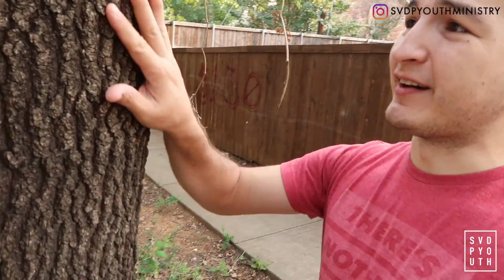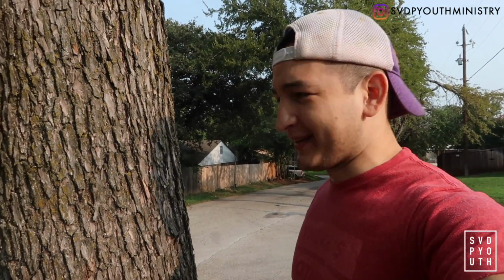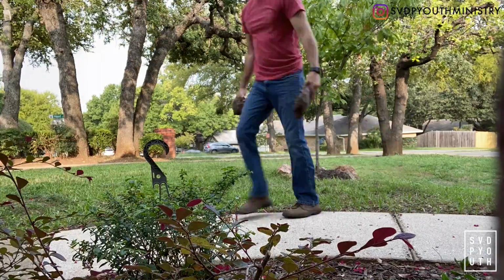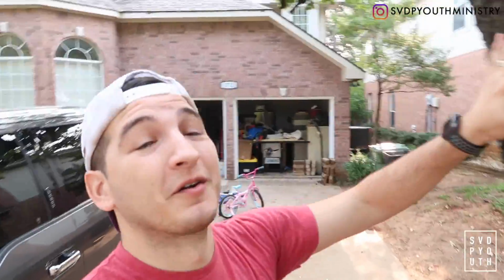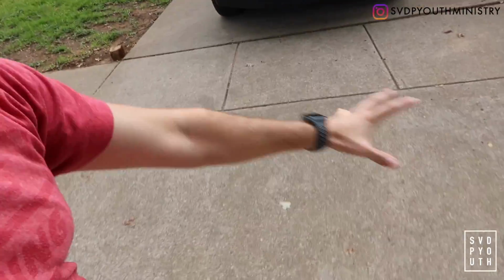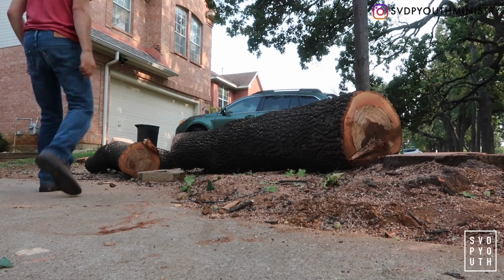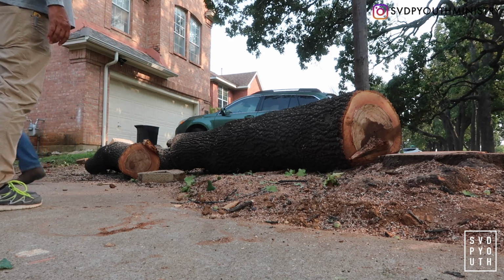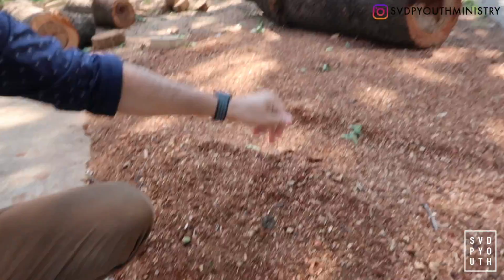Trees are cool | Ep. 5 - SVDP YOUTH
Our parish is in the Diocese of Fort Worth and is shepherded by Fr. Philip Brembah.